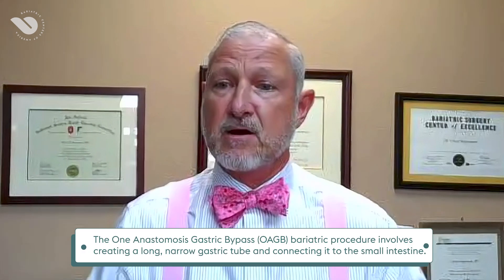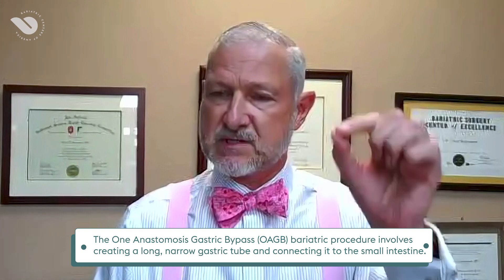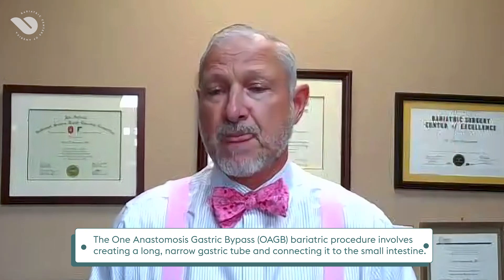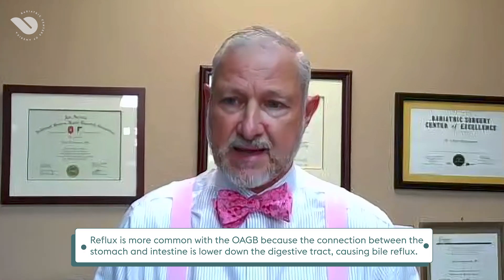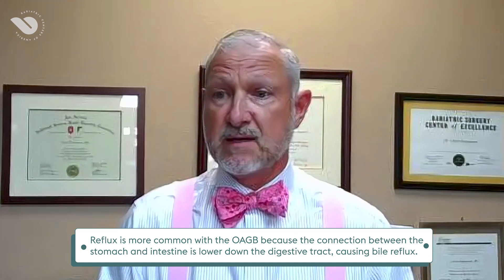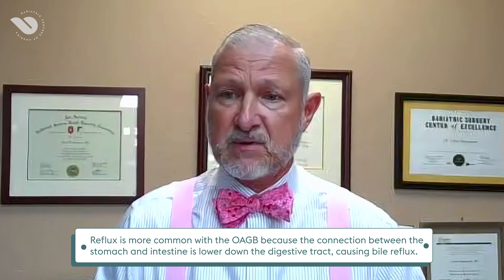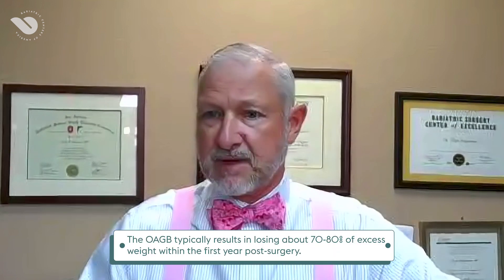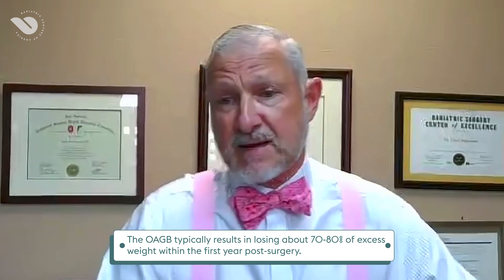Let's Talk About the One Anastomosis Gastric Bypass (OAGB)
The One Anastomosis Gastric Bypass (OAGB) bariatric procedure is a newer bariatric operation that involves creating a long, narrow gastric tube and connecting it to the small intestine. In this video, Dr. Lloyd Stegemann explains this procedure compared to the standard gastric bypass.

🗓️ Get started on your weight loss journey at Better Weigh Center

‘Balloon' by Lukrembo